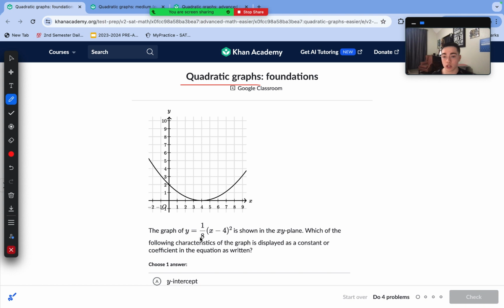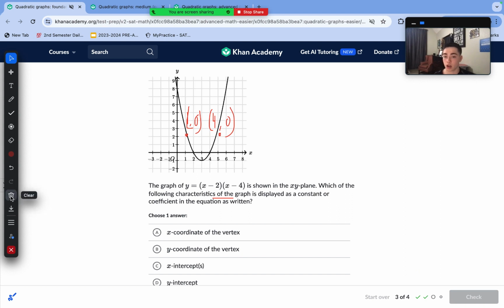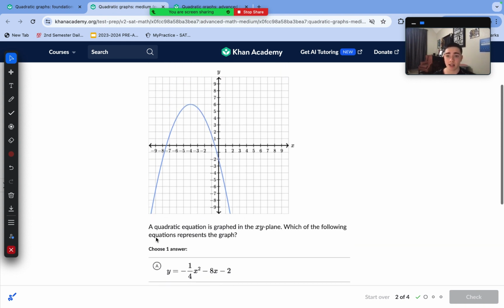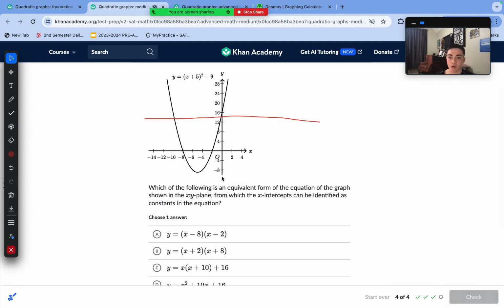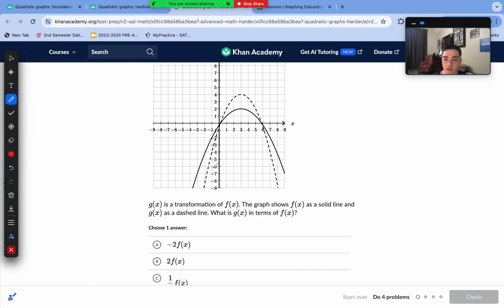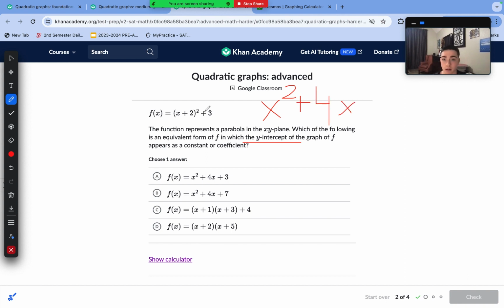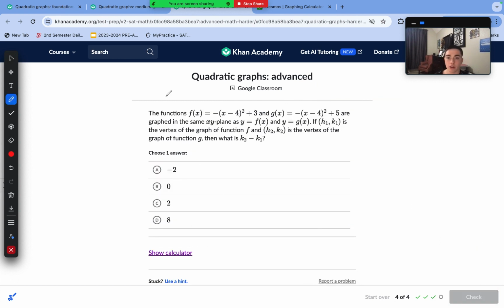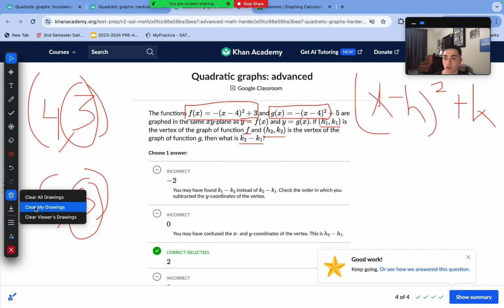SAT Math: Quadratic Graphs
In this video, I cover 12 questions related to the Quadratic Graphs spanning across the 3 difficulty levels. Have a fantastic day!